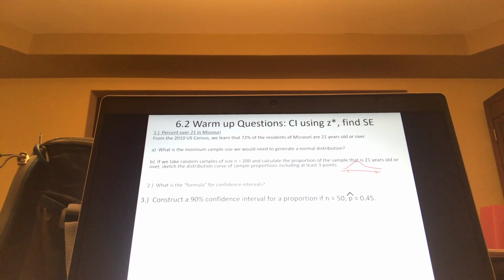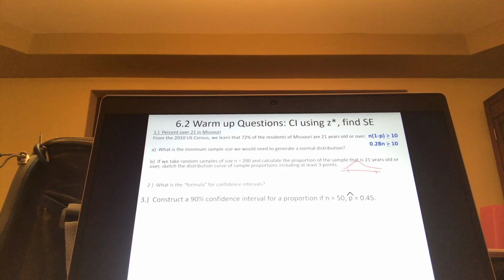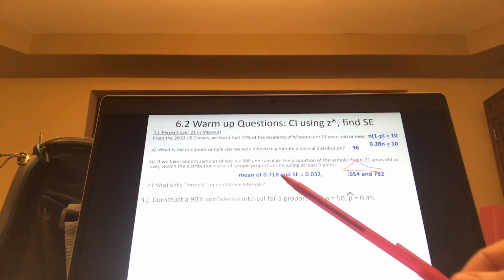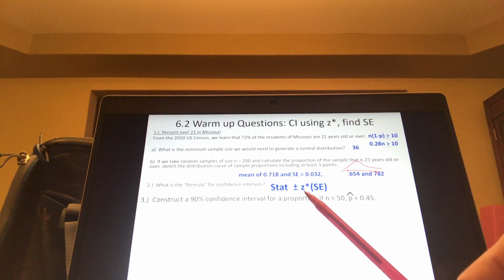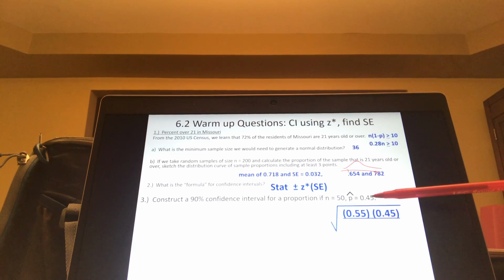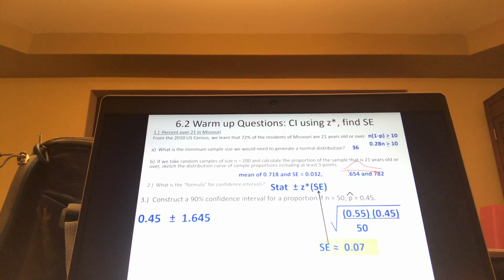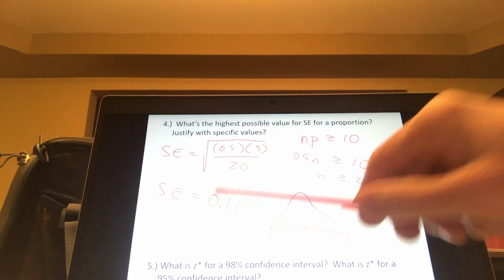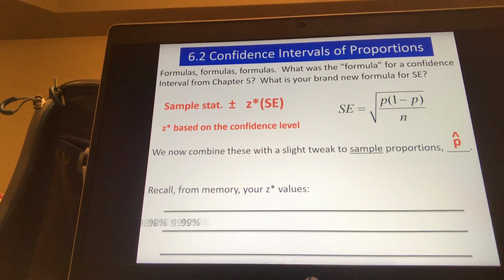6.2 Warm Up notes tutorial with Hess